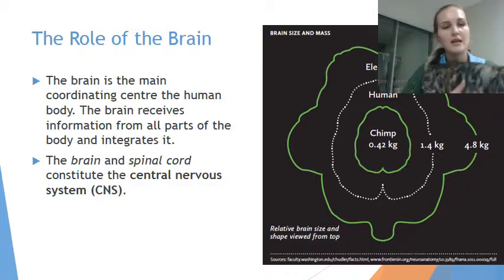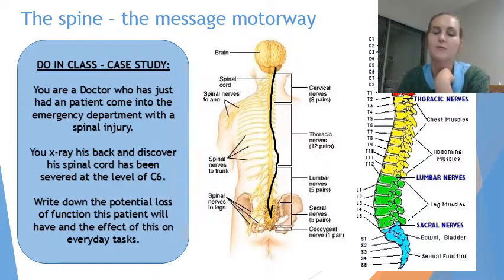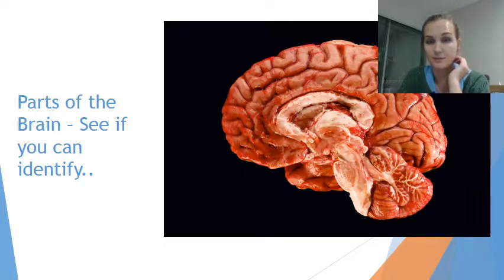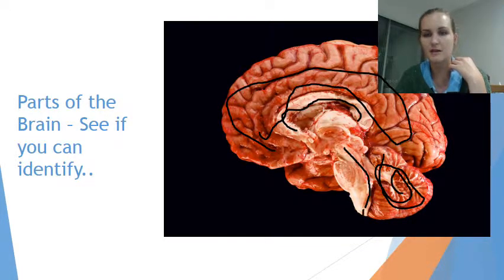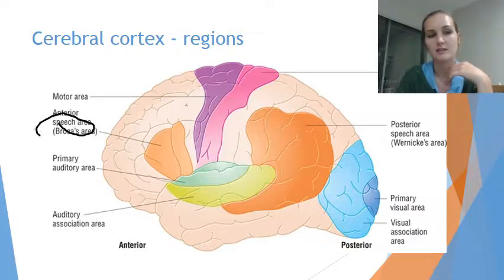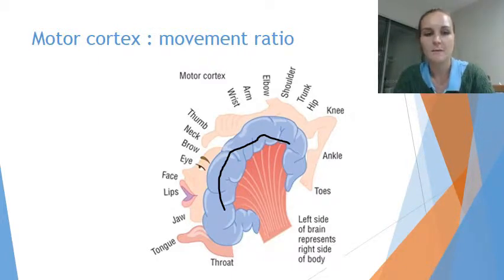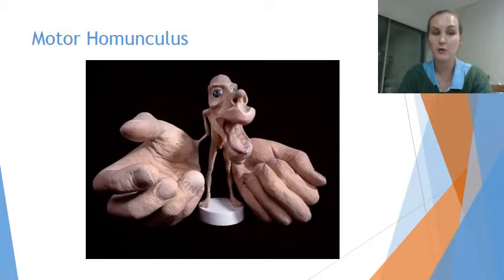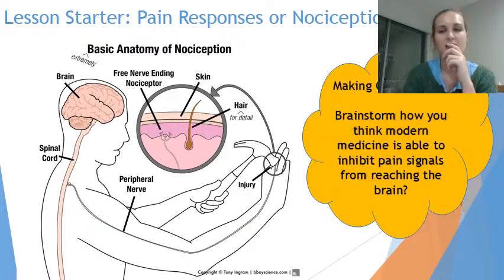The Brain // Term 2 Week 2 Lesson 2